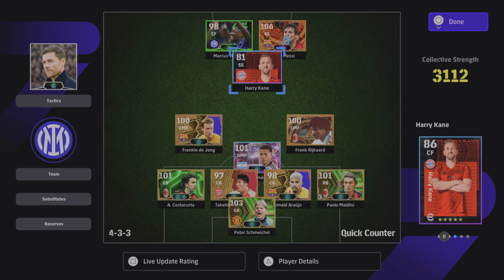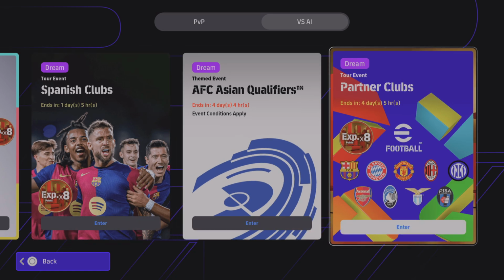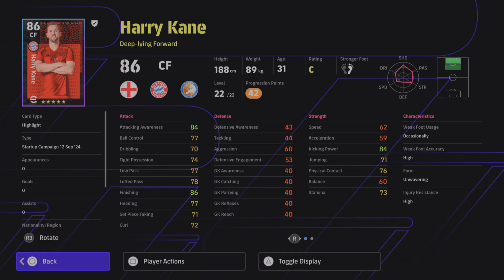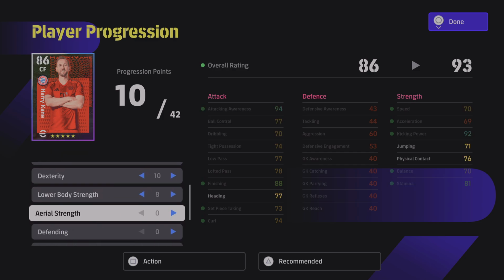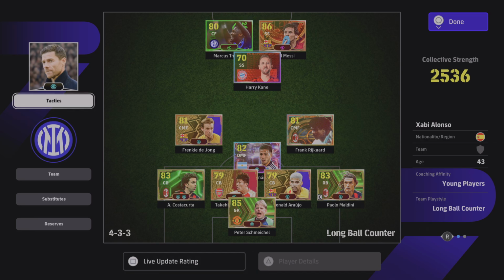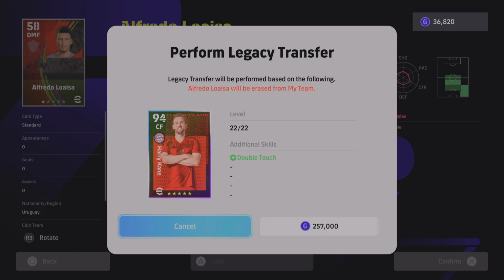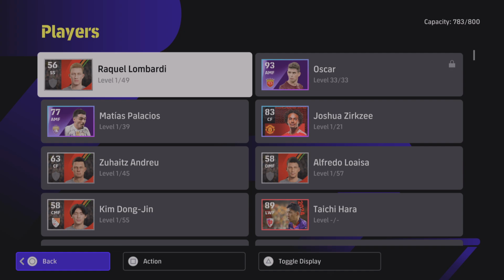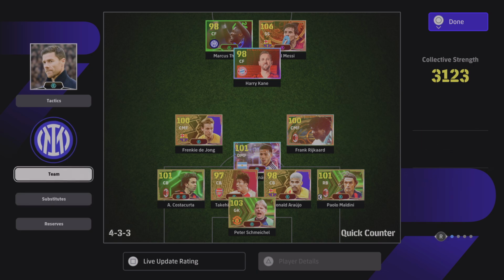EFFORTLESSLY Level Up Harry Kane in Effootball Like a PRO!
Want to know the secrets to leveling up your efootball skills like Harry Kane? Find out in this video all about efootball 2025